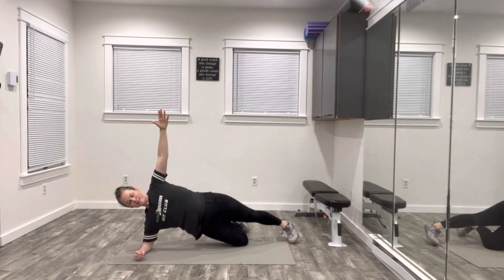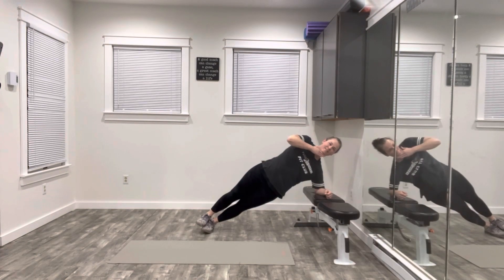Side Plank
Focus Core

🫶Consider joining my FREE Strong Moms Community Group on Facebook

Health is a daily habit. Commit. Don't quit.
Morgan